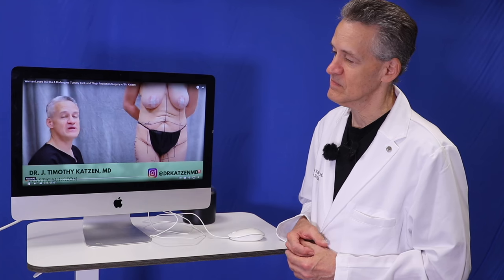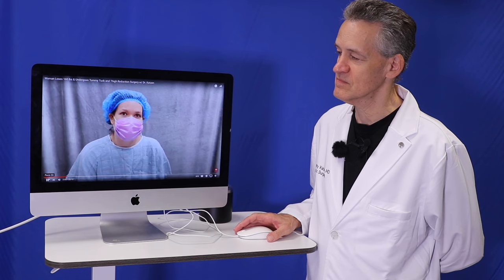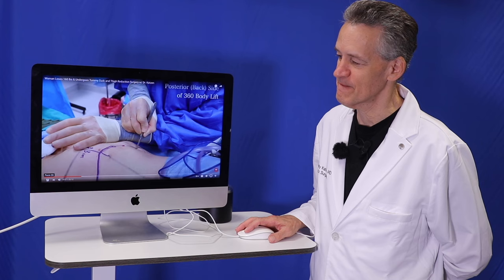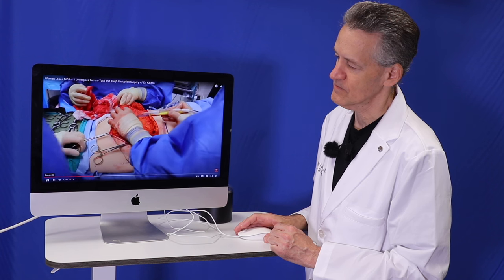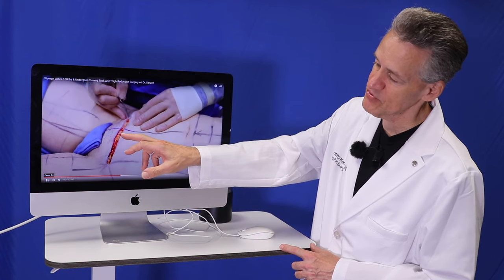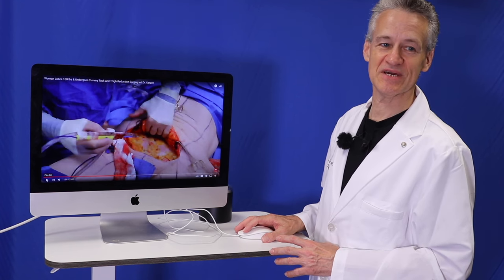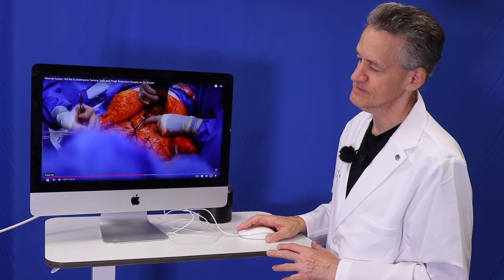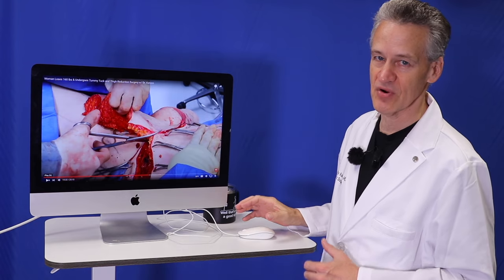Reaction to Skin Removal Surgery After 116 lb Weight Loss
For more information on all procedures and treatments by Beverly Hills | Los Angeles | Las Vegas Plastic Surgeon, Dr. Timothy Katzen MD please visit: